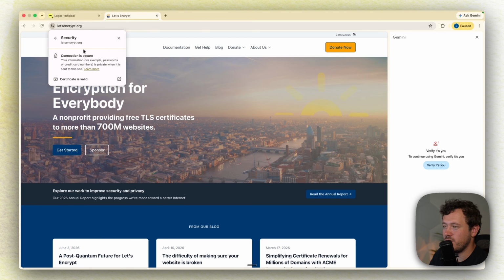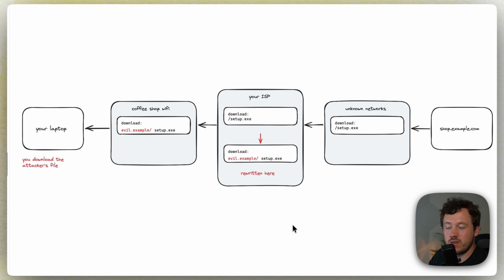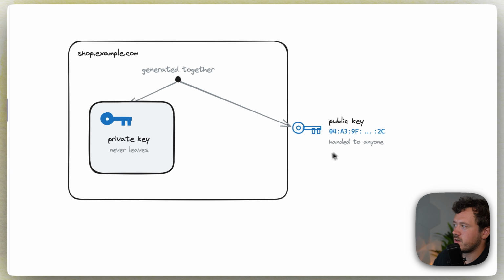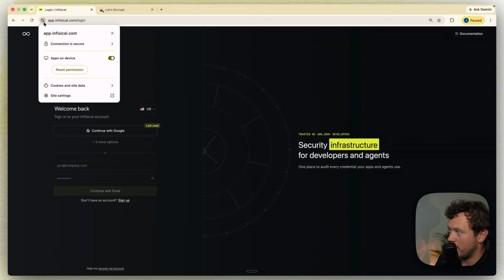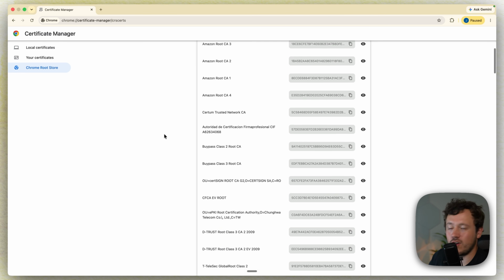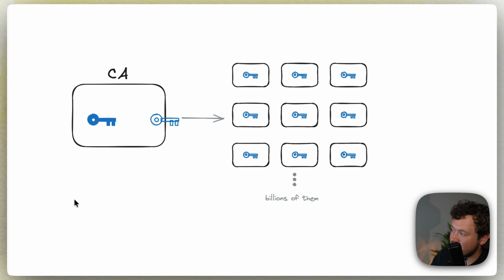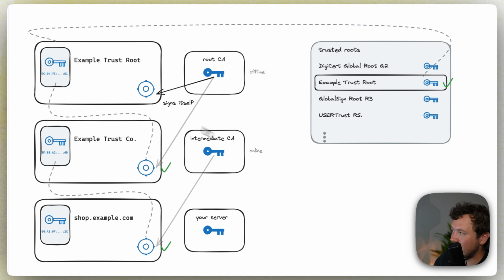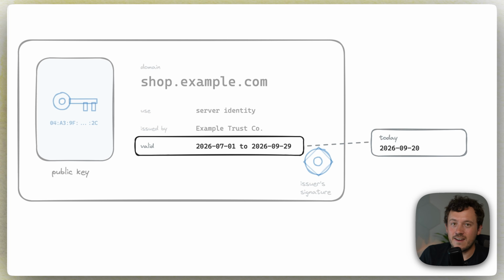What is PKI? Certificates, CAs, and HTTPS, Explained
Understand the foundation of internet security. Learn how TLS certificates, public key infrastructure (PKI), and certificate authorities (CAs) enable secure HTTPS connections.

0:00 - intro
8:00 - outro

In this video we cover:

How certificates and digital signatures work
Public keys, private keys, and key pairs
What certificate authorities are and why browsers trust them
Certificate chains and root CAs
Why self-signed certificates get rejected
How your browser verifies server identity
Perfect for developers, DevOps engineers, and anyone working with certificates, Kubernetes, or internal PKI.